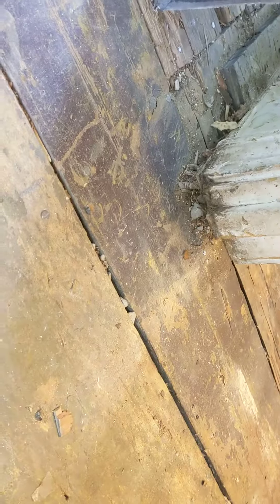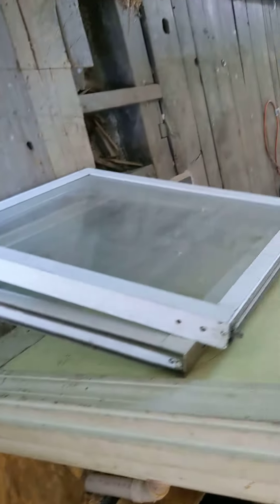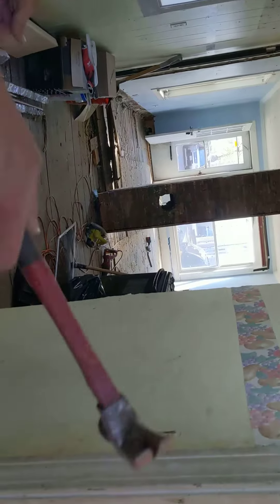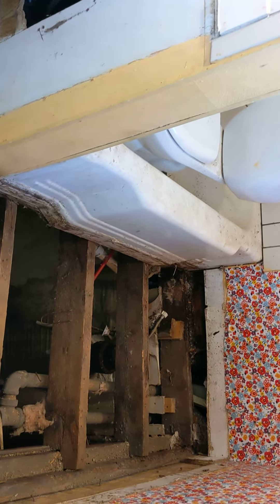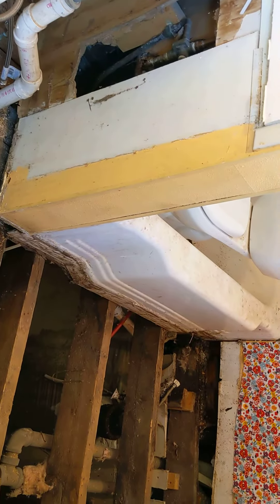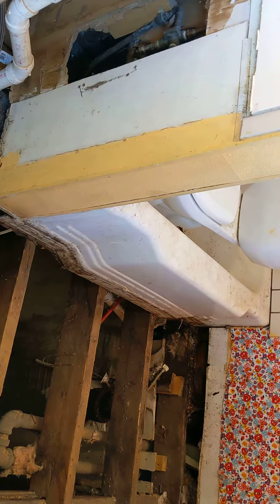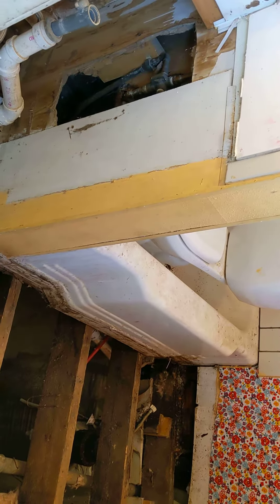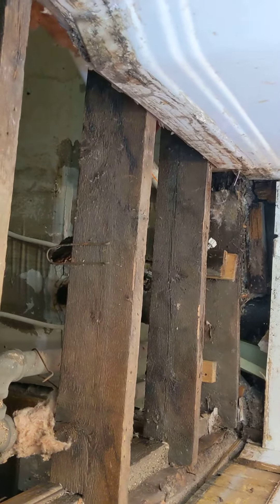272 Lowell 1f. floor tear out. 2021-04-22 bathroom